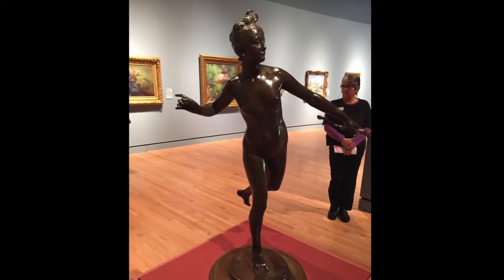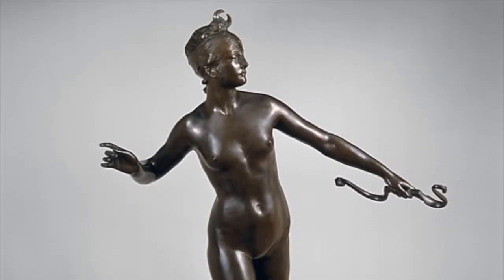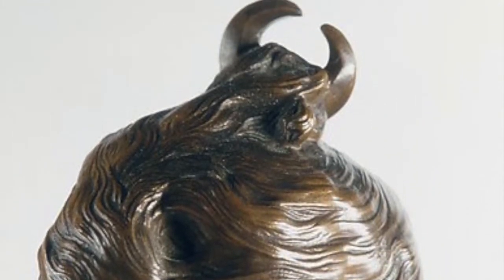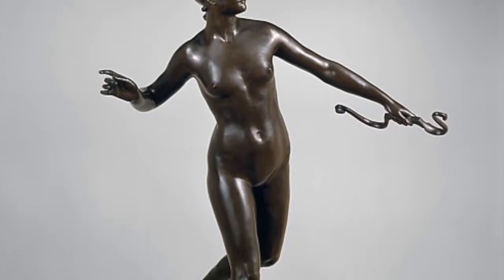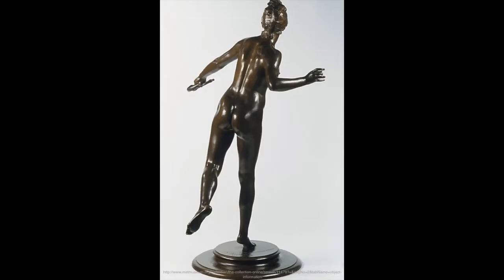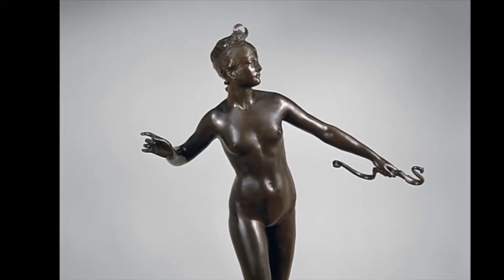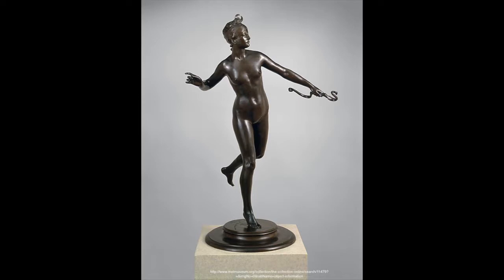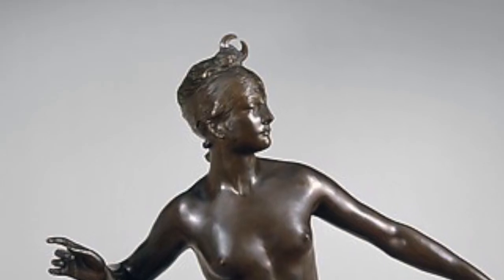Diana by Frederick MacMonnies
Video by Larissa Brandenburg